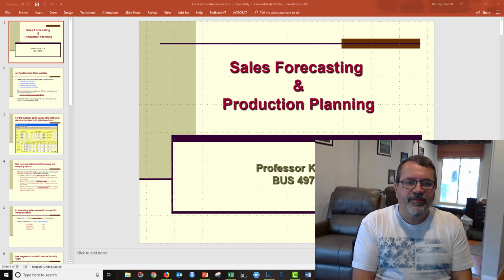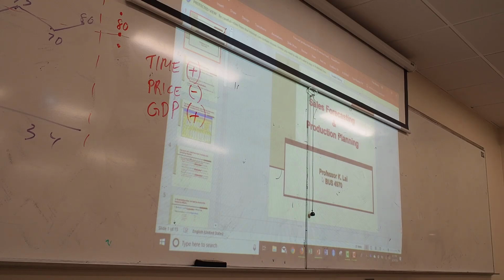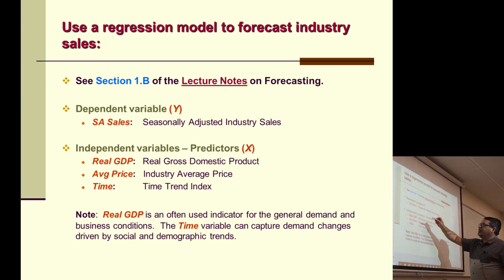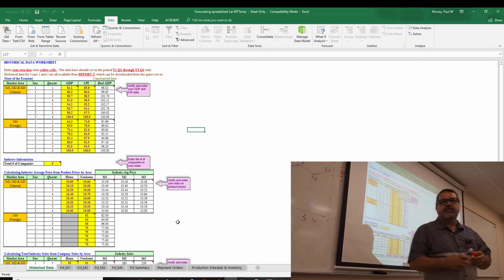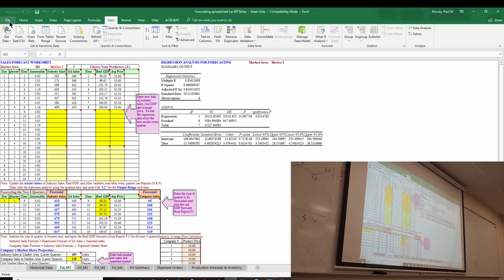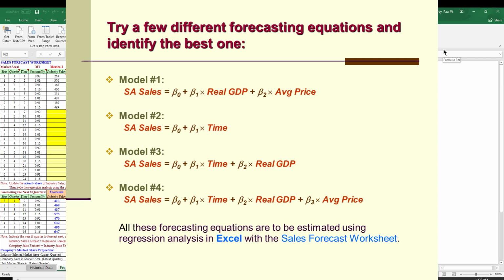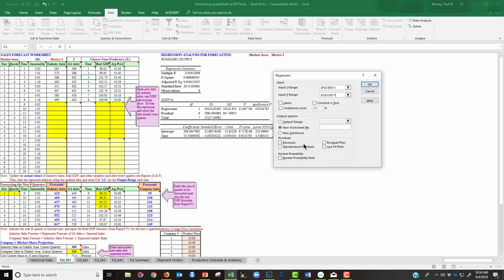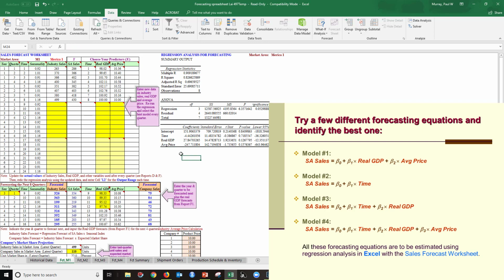Forecasting for Capstone